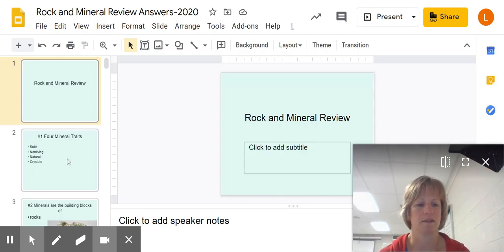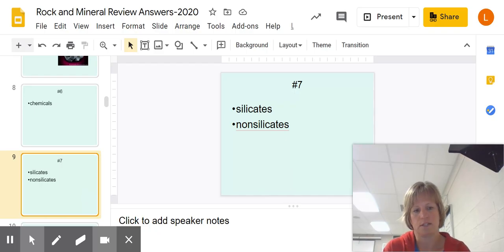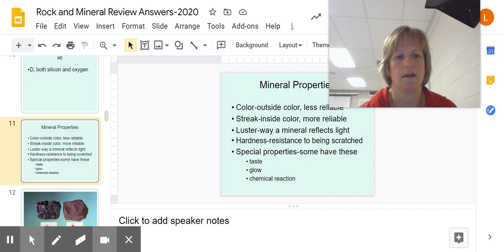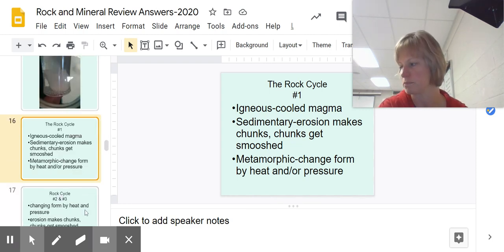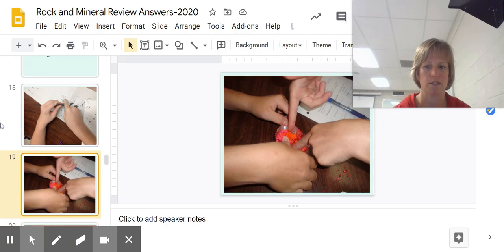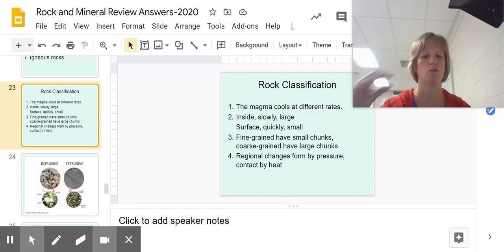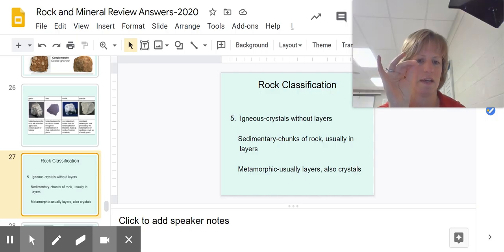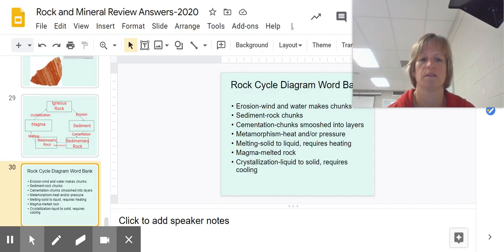Rocks and Minerals Review Answers